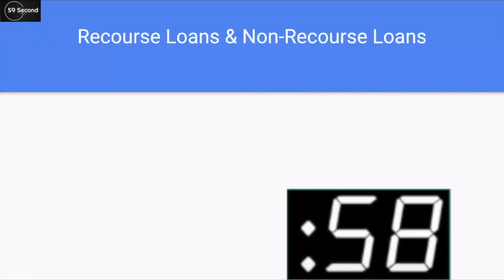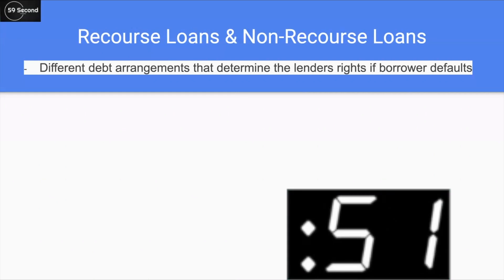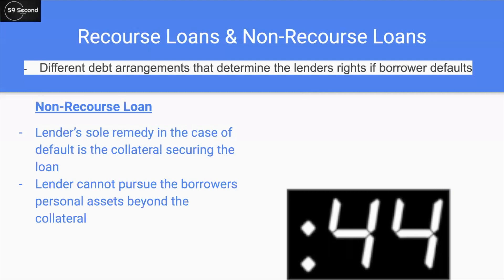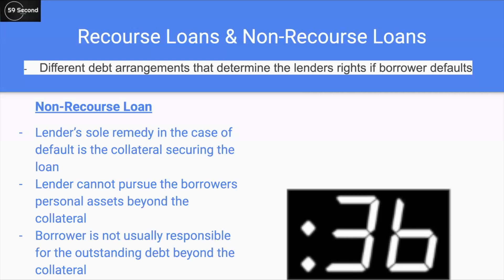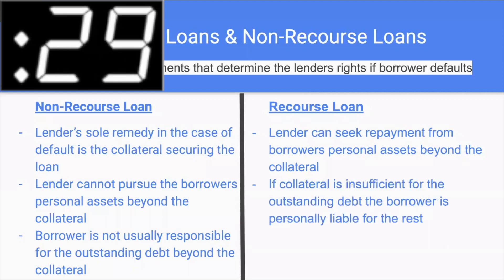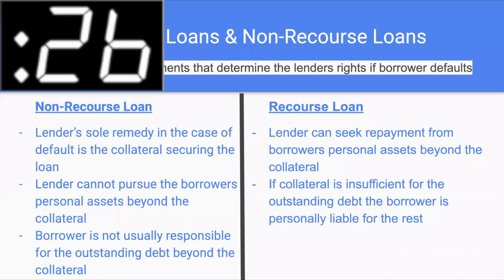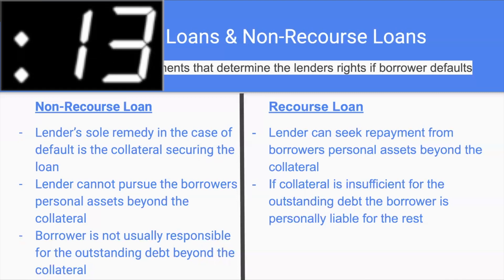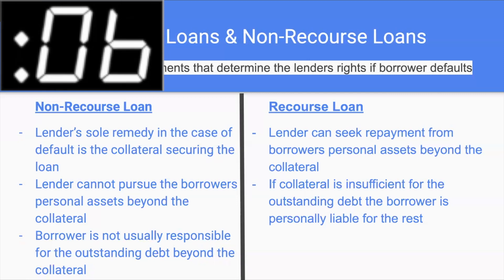Recourse Loans & Non-Recourse Loans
Most people don't have the time to watch a minute long video about Recourse Loans & Non-Recourse Loans. That's why this is 59 seconds.